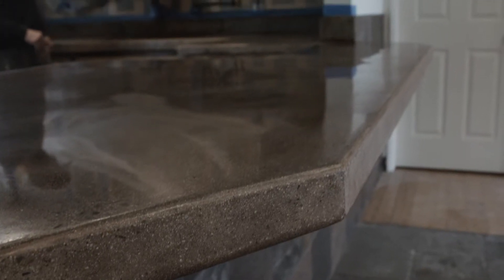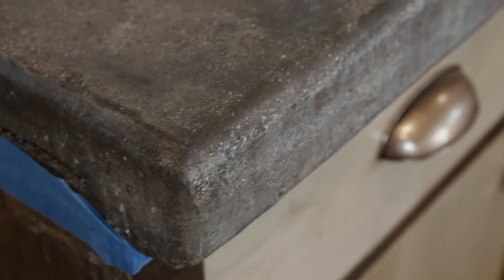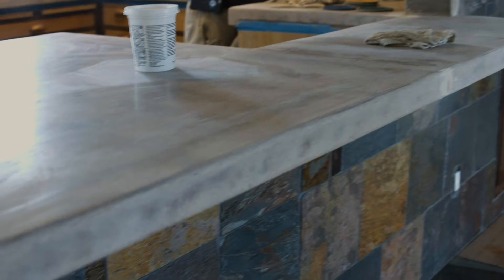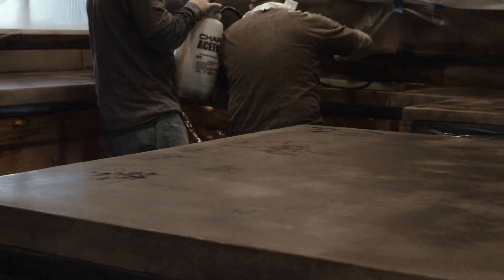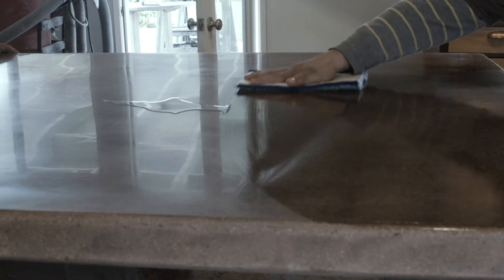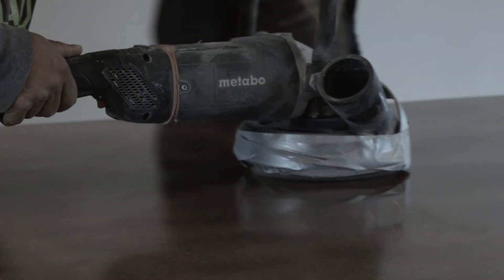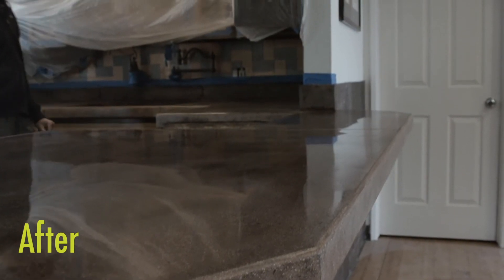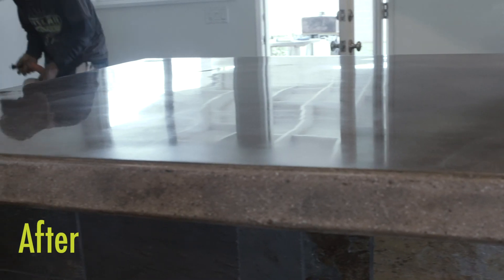Concrete Countertops - Stained Concrete - Residential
This is a 10 year old concrete countertop that got a much needed facelift! It unfortunately went through years of wear and tear with food, grease and liquid dropped on top of it. In this video you can see some much needed TLC going into this countertop. What a difference this transformation makes with a beautiful highly reflective surface!!!

Call or email today for a free quote!

Stelr.com